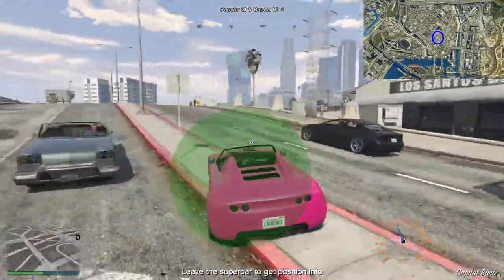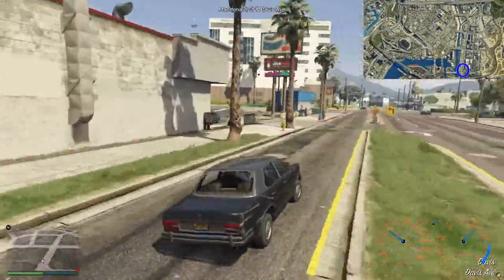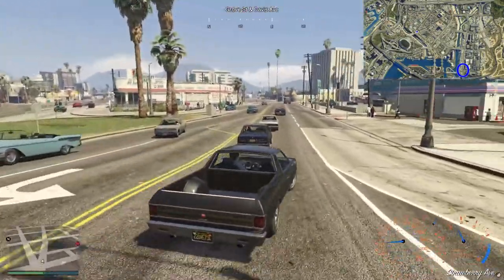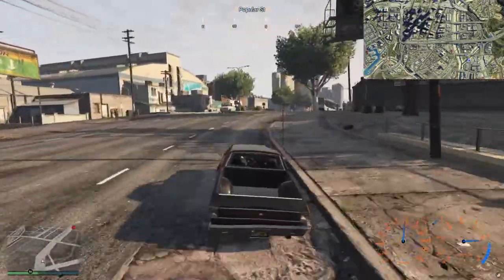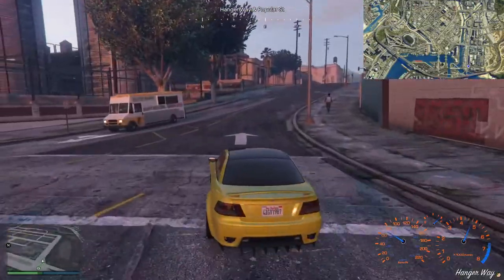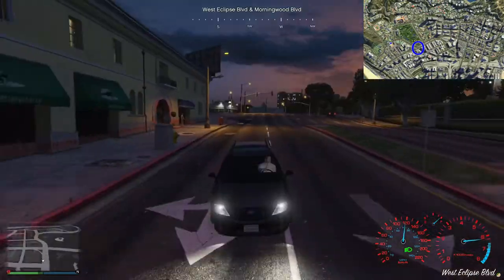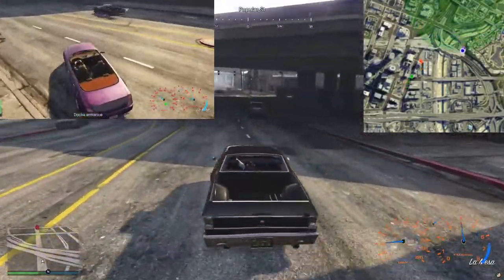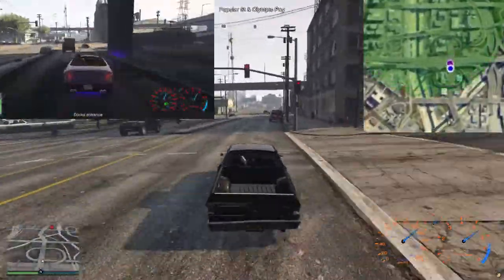Manhunt Checkpoint 51 - Pick Up put down - Laurence Plays GTA V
Today! Laurence goes on a grand tour of the city, Tristan follows closely and Mike and Pete make up their own routes... It's Manhunt Checkpoint! This time, we've got the Circle of Doom drifting in random directions, but bouncing when the edge finds the prey. Do all these different circle methods make a significant difference to the game? I don't know - we'll have to ask the hunters!

Today's hunter music is:
Busybody by Audionautix.com